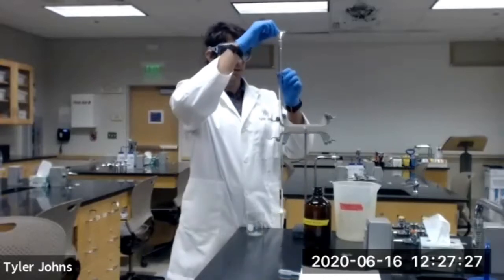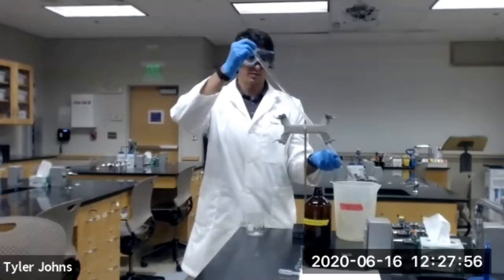Volumetric Analysis of Bleach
In this experiment, we will introduce volumetric analysis by determining the percent sodium hypochlorite in a commercial bleach solution.
Trial #2 starts at 13:34